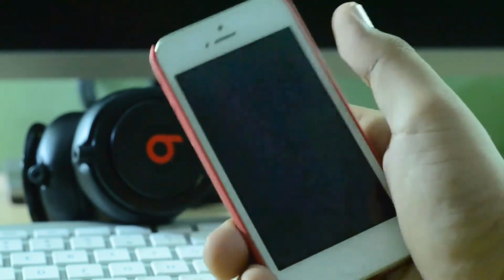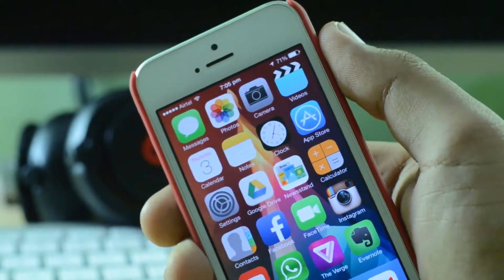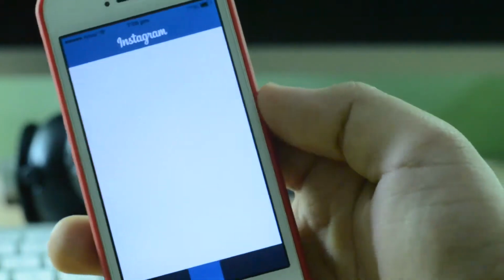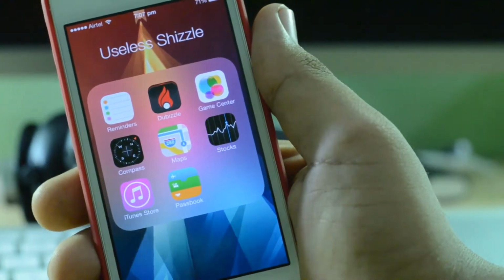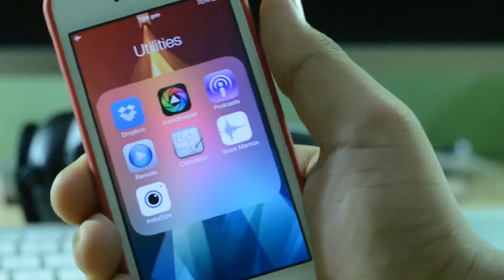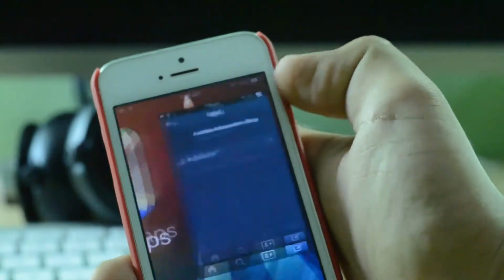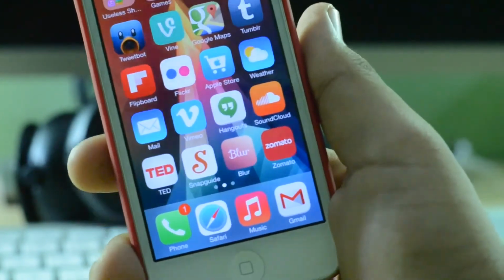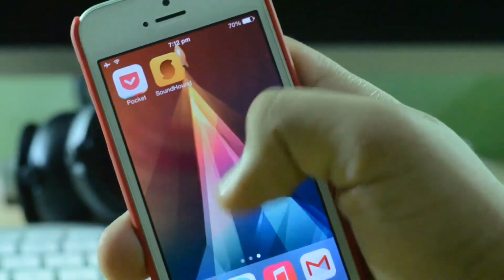Whats on my iPhone Ep. 3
Here's my official 'whats on my iPhone' video, I believe that this is the 3rd of many more episodes to come, so sit back, relax and enjoy!